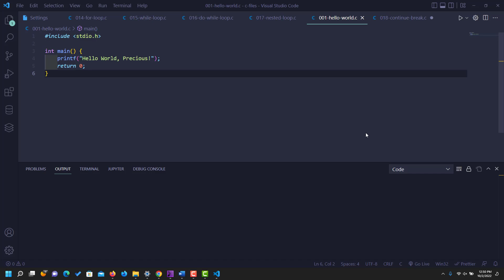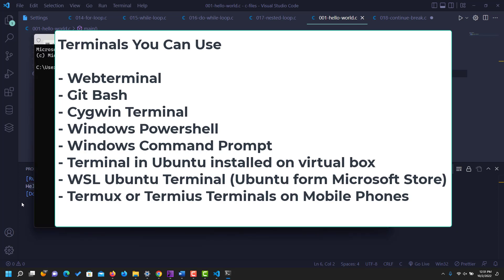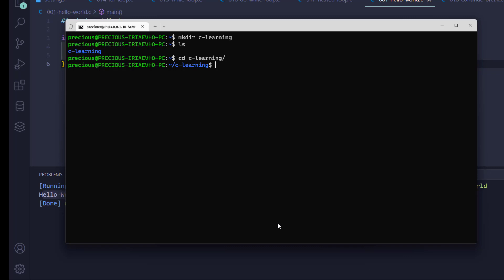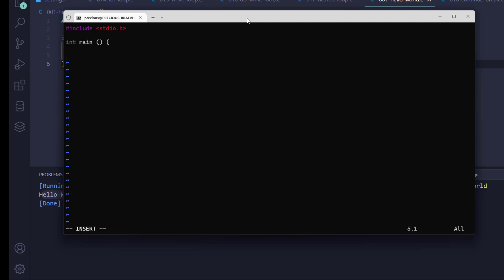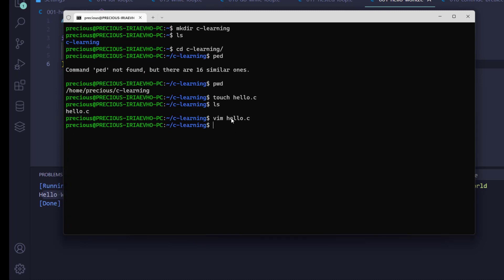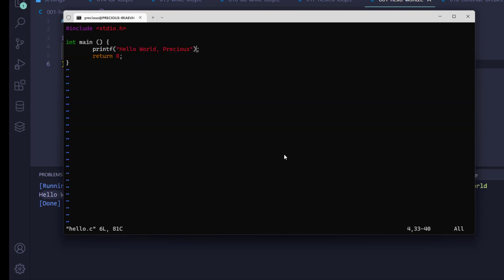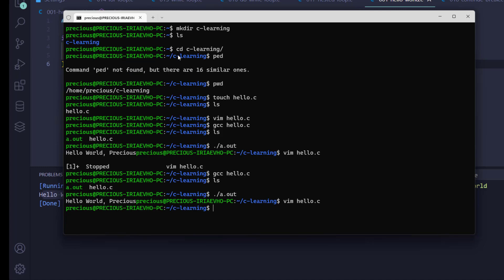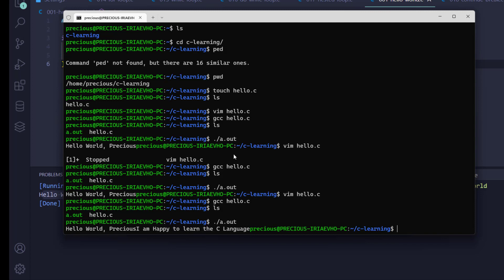How to Run C program in Command Line Terminals on Windows 10, 11 & Linux Ubuntu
How to Run C program in Web Terminal, Command Prompt on Windows & Ubuntu

How to run C language program in Terminals like:

- Webterminal
- Git Bash
- Cygwin Terminal
- Windows Powershell
- Windows Command Prompt
- Terminal in Ubuntu installed on virtual box
- WSL Ubuntu Terminal (Ubuntu form Microsoft Store)
- Termux or Termius Terminals on Mobile Phones

How to Run C program in Command Line Terminals on Windows 10, 11 & Ubuntu